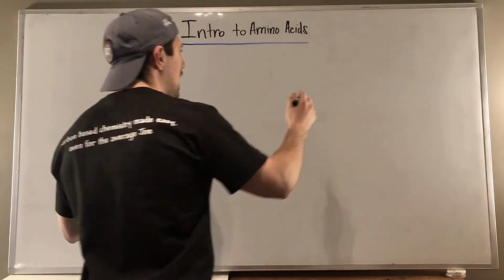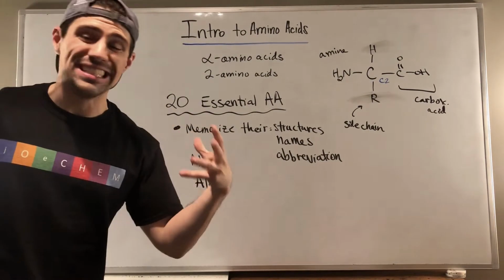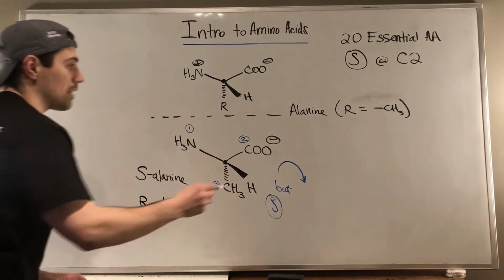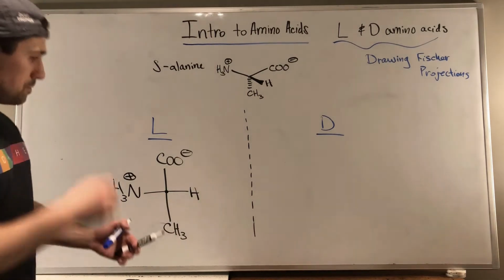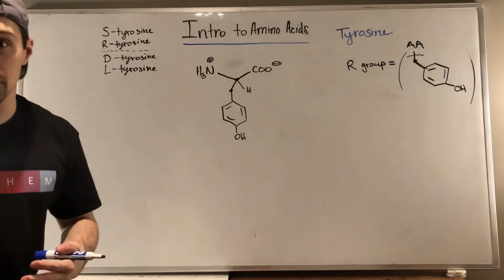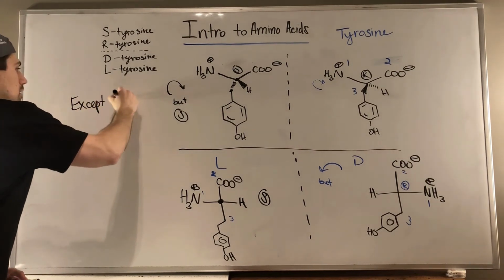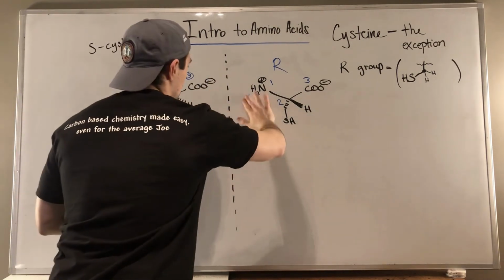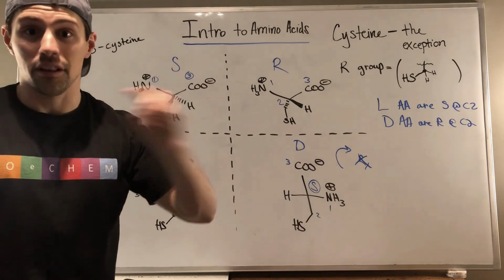Intro to Amino Acids--Stereochem & D,L Conventions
This video marks our adventure into the wonderful world of amino acids (I know its a bit on the longer side but bear with me--there's good info in here).

We'll start with a brief intro to amino acids, but the focus of this video will be talking about how amino acids, at the C2 position, have an S configuration in nature (most often--C2 can be R as well). We'll draw amino acids in bond line in both S and R configurations. We'll also discuss the concept of L & D amino acids and how to represent them in Fischer Projection form. There's a nice little rule we'll discover that only has ONE exception (thanks a lot cysteine), but watch on to become an amino acid master.

Chapters:
00:00 Intro
6:58 R&S alanine
10:50 D&L alanine
15:17 R&S tyrosine
18:13 D&L tyrosine
20:27 Exception: cysteine